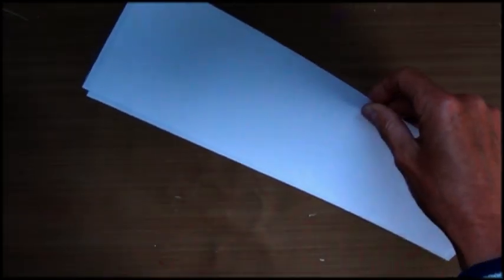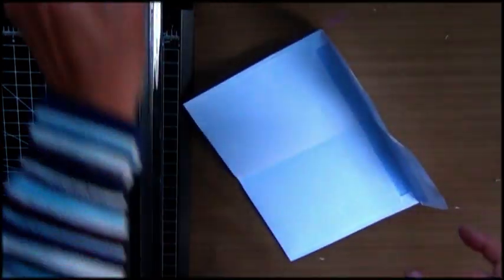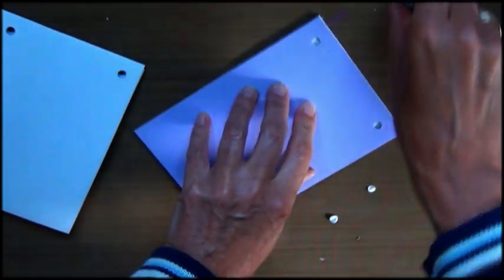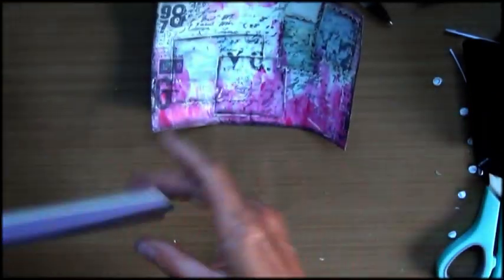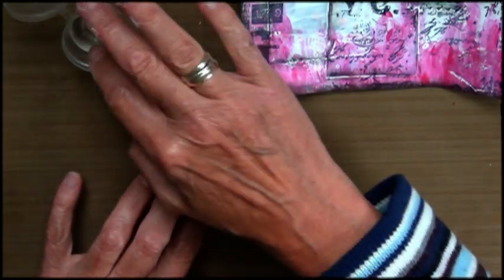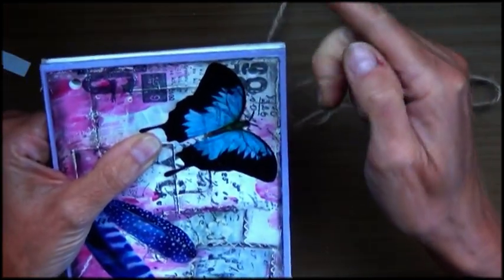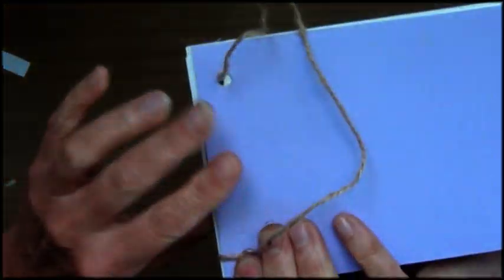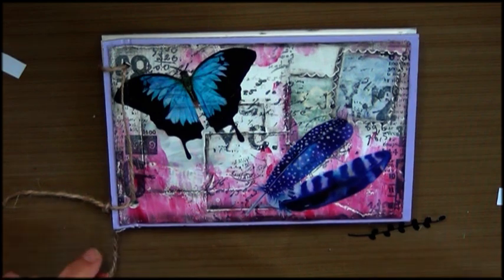DIY low budget BOOK including the easy string book binding ~ FULL TUTORIAL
Easy DIY book with full step by step tutorial  for the cover, the binding and the inside pages.
the cover is a mixed media collage and the pages are made from half A4 papers.
This is an easy no adhesive laced string album binding using folded A4 paper sheets as the inside pages.
The diy book is side bound with an easy 2 hole punched binding.

One of the mixed media techniques i used is a collage technique: how to make your printed images transparent or translucent.

Enjoy this start to finish simpel and easy mixed media art journal page. In this proces video i am using different mixed media techniques and show you step by step how i made this project.

Other links to follow my creative journey

Playlists by subject, so you can find easily what you are looking for.

HOLLIDAY’S:  CHRISTMAS, VALENTINE, HALLOWEEN…..
Christmas:
~ DIY VINTAGE CHRISTMAS ORNAMENTS and DECORATION:

Valentine:
~ VALENTINE'S HANDMADE MINI ALBUMS and mixed media
~ ALTERED PROJECT AND GIFTS